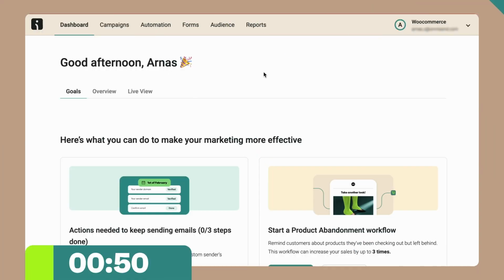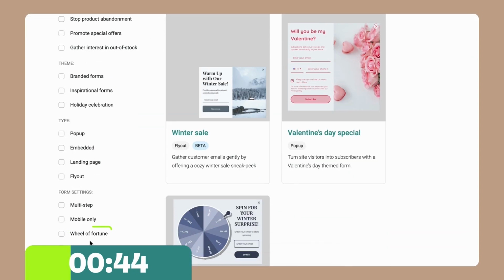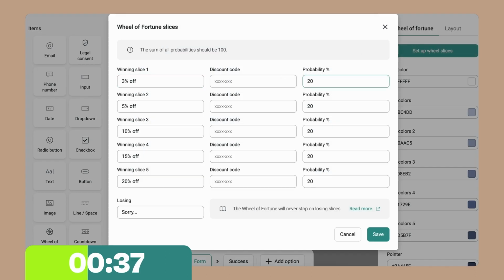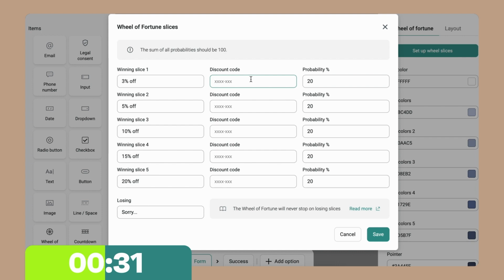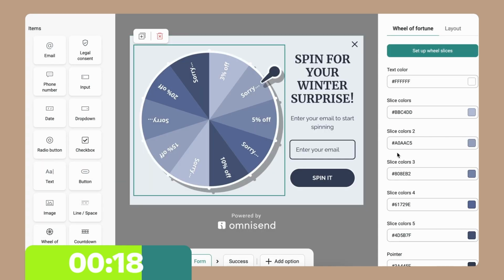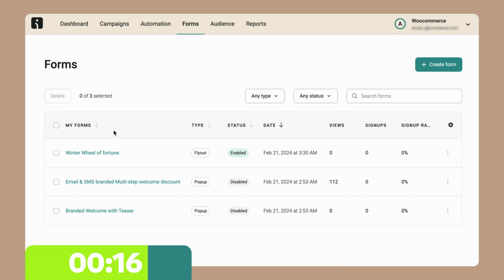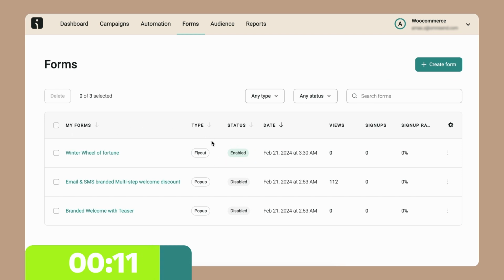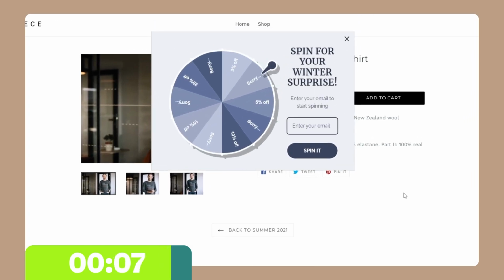Killer Sign Up form that CONVERTS | 60 Second Tutorial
Have trouble converting your website visitors into newsletter subscribers, or simply looking for new ways to do that? Watch our bite-sized tutorial on how to create an easy spin-the-wheel signup form and boost your subscriber list.

✅ START FREE with Omnisend
Check our features.

❗️ STANDARD & PRO plans with % DISCOUNTS %